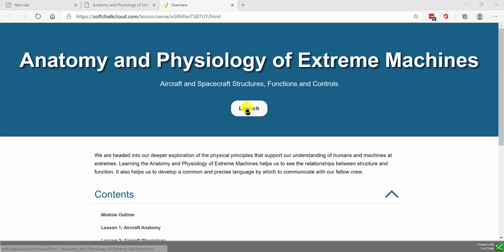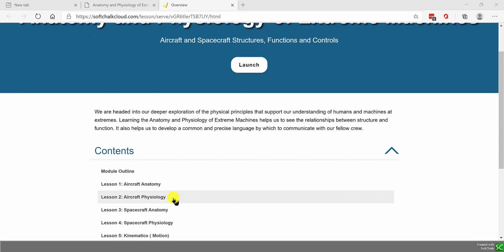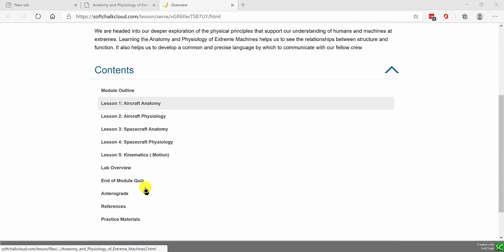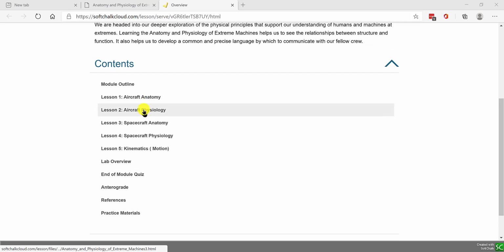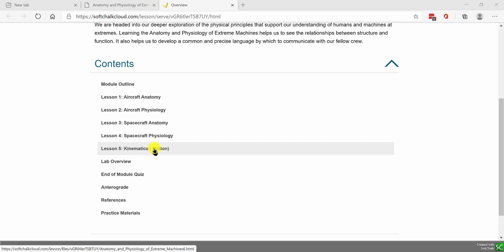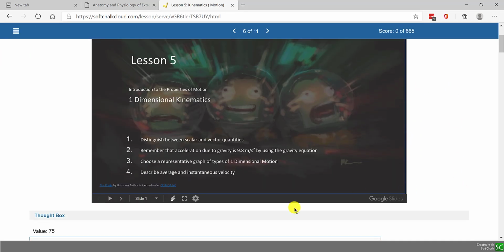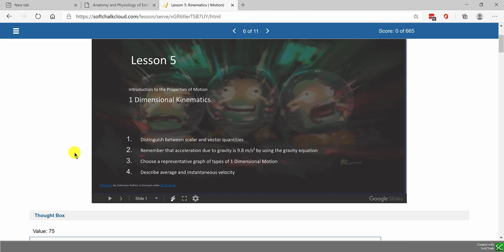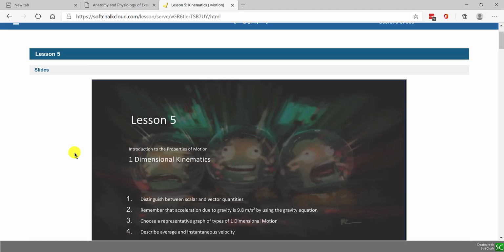2021 Anatomy and Physiology of Extreme Machines Introduction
Introduction to Module 3 and our first look at physics